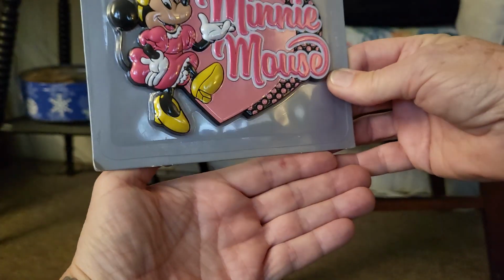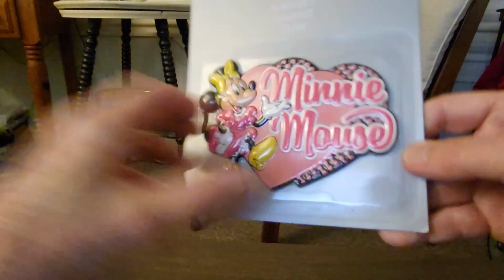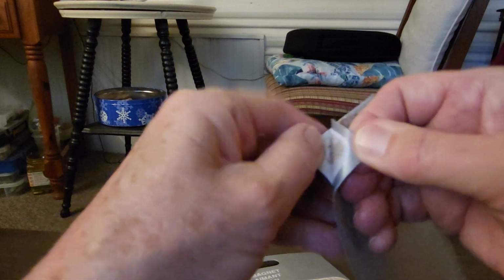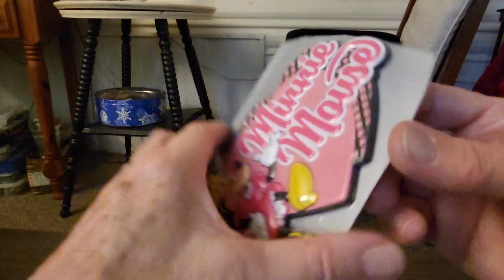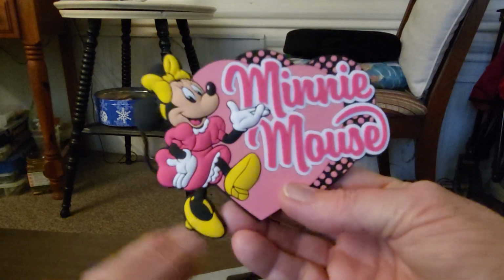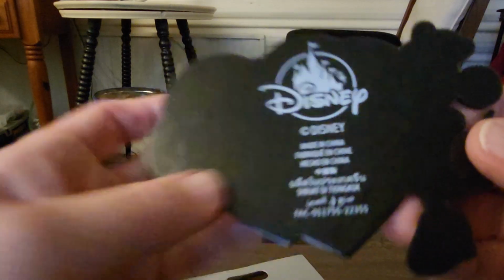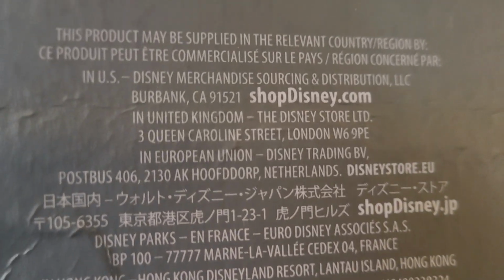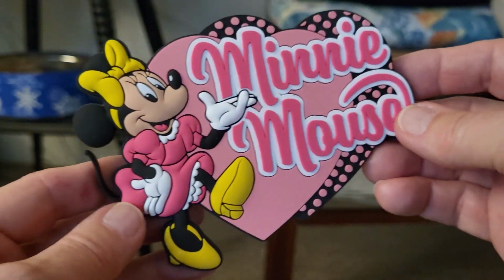MINNIE MOUSE - OPENING MINNIE MOUSE BIG MAGNET WITH PINK HEARTS - WALT DISNEY CARTOON CHARACTERS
I BOUGHT THIS AT THE CHARACTER WAREHOUSE IN ORLANDO FLORIDA - YOU CAN ALSO PUT IT ON YOUR CAR - review: I give it a 5 out of 5 - it is thick and great quality and the colors are wonderful